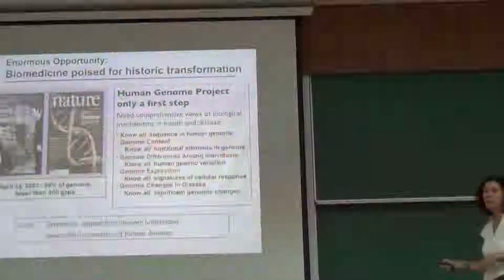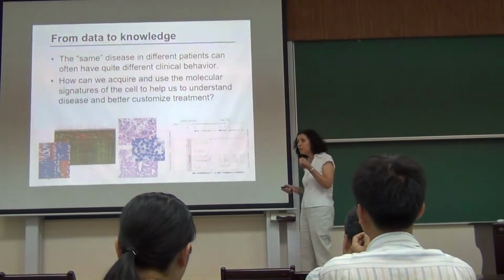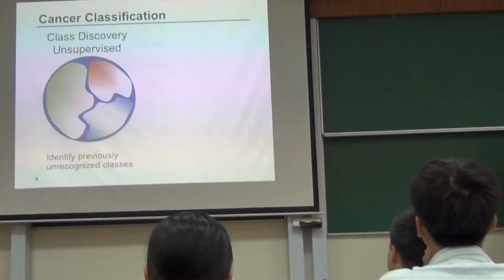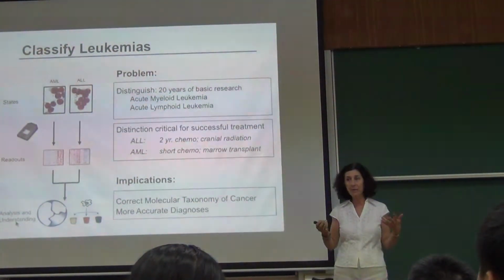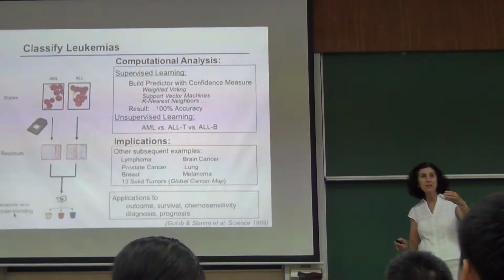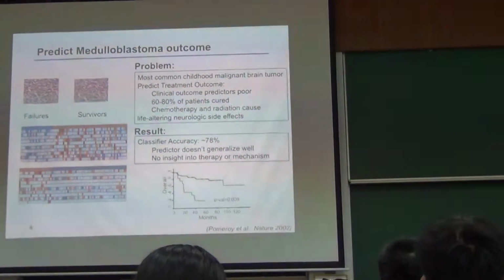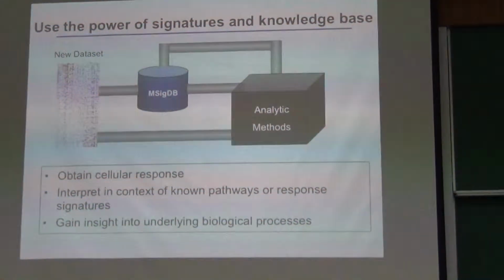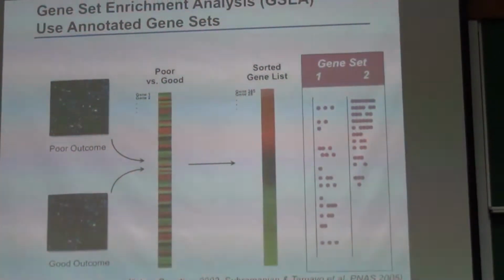[VIASM] Machine Learning Approaches for Genomic Medicine - Prof. Mesirov P.1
Public lecture at VIASM.
Time: 16:00 -- 17:30. August 28, 2012.
Venue: Vietnam Institute for Advanced Study in Mathematics (VIASM)
7-th floor, Ta Quang Buu Library, Hanoi University of Science & Technology
Speaker: Prof. Jill Mesirov -- Broad Institute (Harvard-MIT)

Abstract: The sequencing of the human genome and the development of new methods for acquiring biological data have changed the face of biomedical research. The use of mathematical and computational approaches is taking advantage of the availability of these data to develop new methods with the promise of improved understanding and treatment of disease. I will describe some of these approaches as well as our recent work on a Bayesian method for integrating high-level clinical and genomic features to stratify pediatric brain tumor patients into groups with high and low risk of relapse after treatment. The approach provides a more comprehensive, accurate, and biologically interpretable model than the currently used clinical schema, and highlights possible future drug targets.